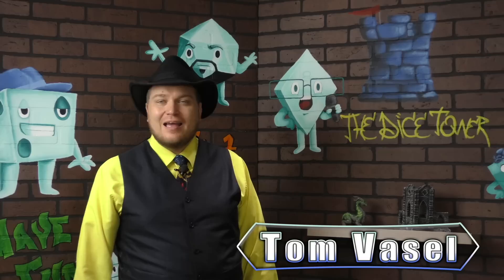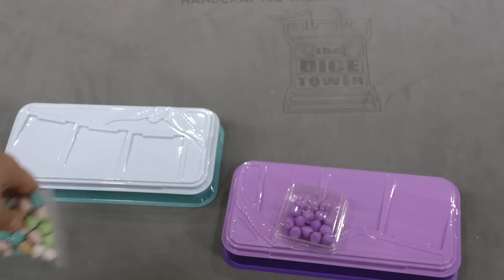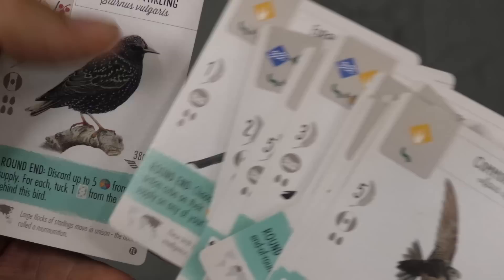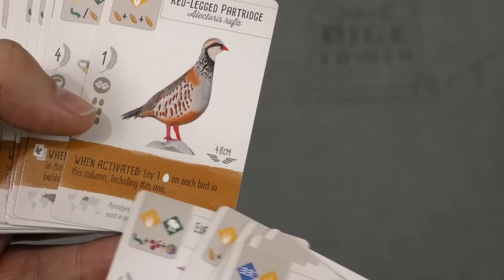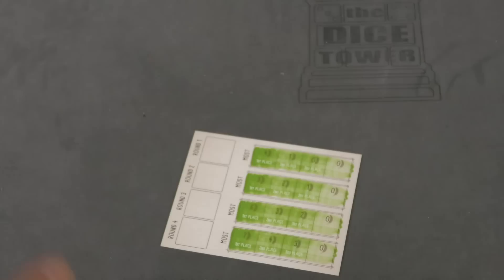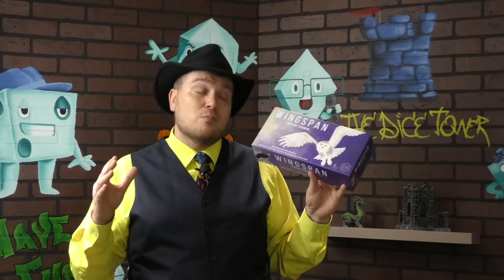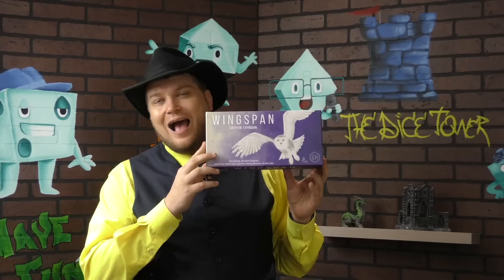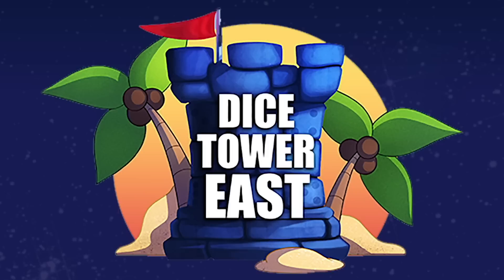Wingspan: European Expansion Review - with Tom Vasel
Tom Vasel takes a look at the new expansion for Wingspan that adds European birds to the game!

00:00 - Introduction
01:21 - Game overview
06:29 - Final thoughts